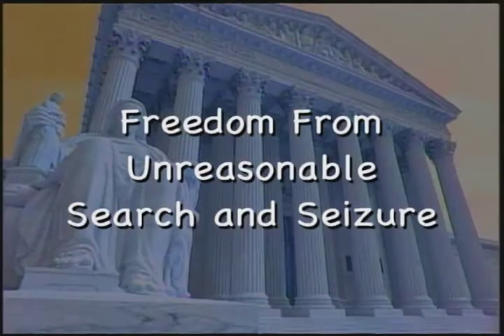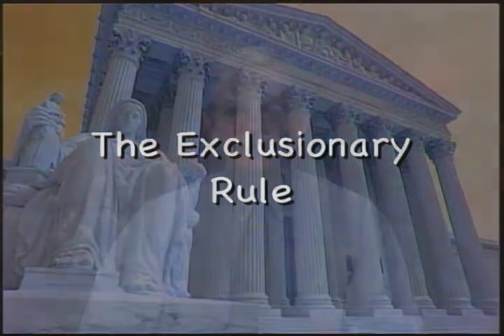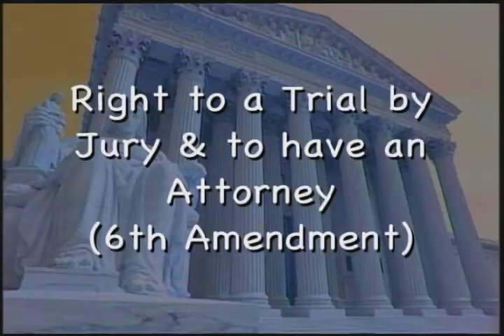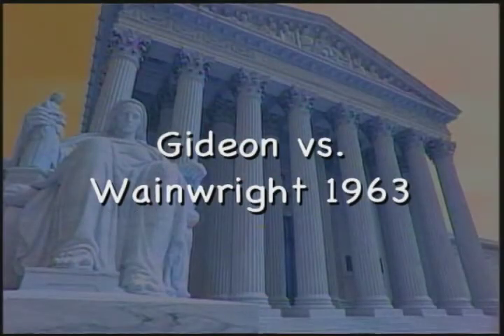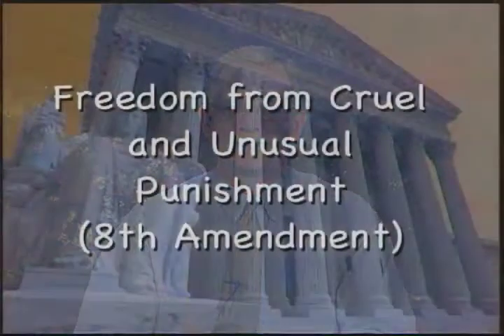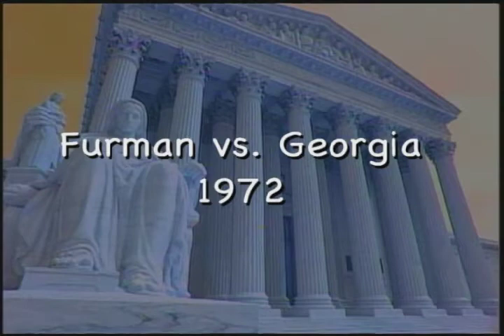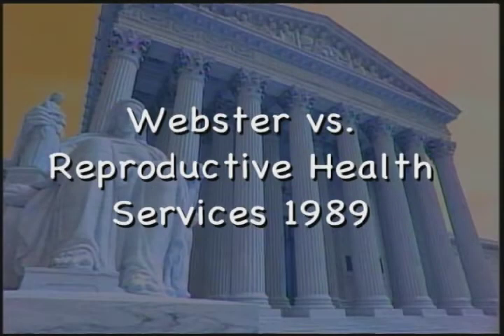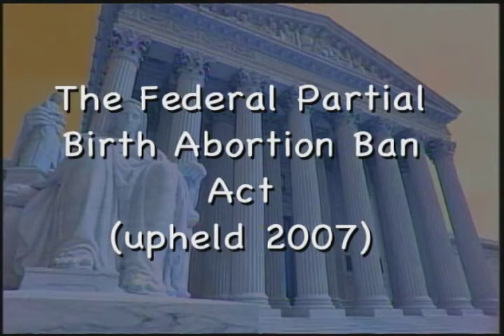Lecture 31 - Civil Liberties, Part 2